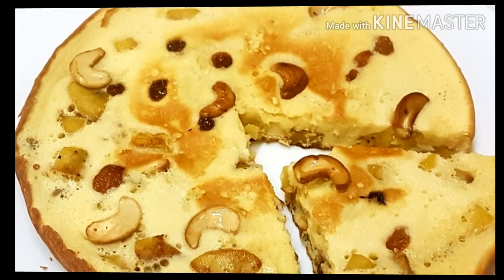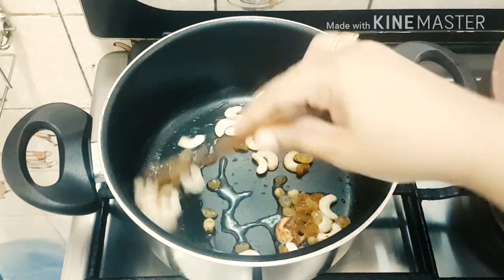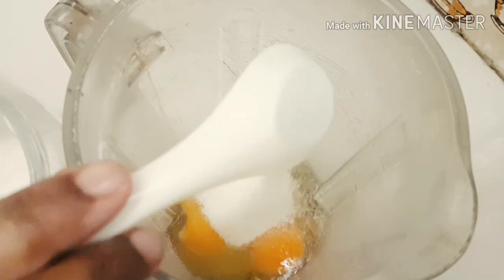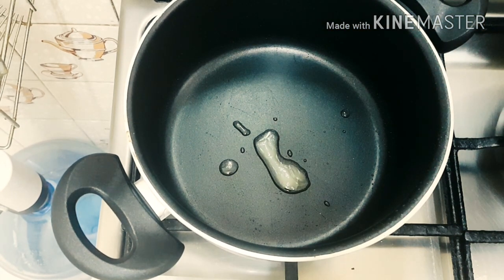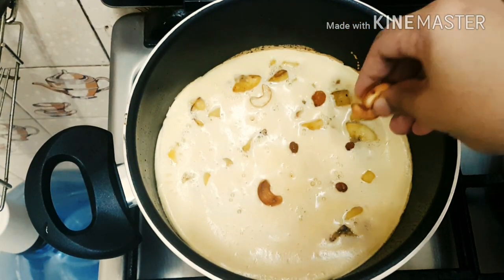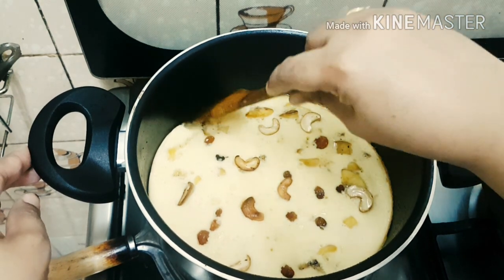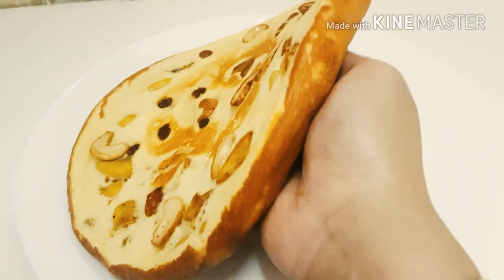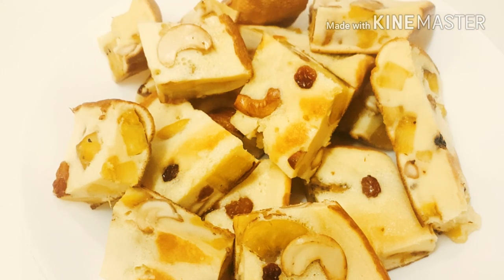ഒറ്റപ്പഴം കൊണ്ട് കായിപ്പോള😋👍🏻|Banana Cums|Ifthar Snack|kaayippola|Slice of Life by Shahina Zahir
ingredients

banana
cashew
raisins
ghee
egg
sugar
milkpowder
maida
cardamom

How to make kaayipola
Kaayipola recipe malayalam
Banana kums
Banana kums Malayalam
Iftar recipe
Iftar snack
Malabar Recipe